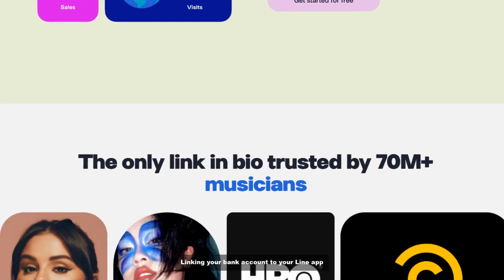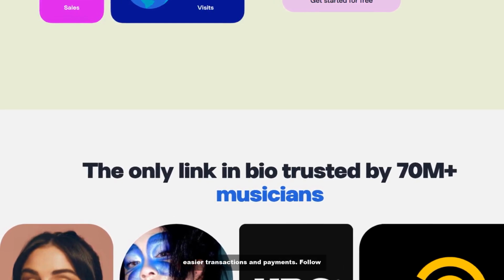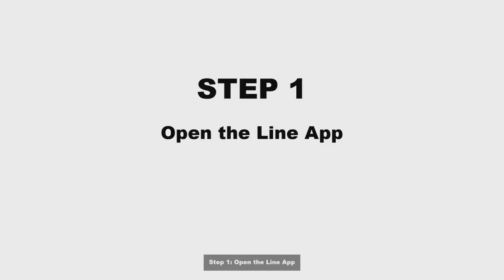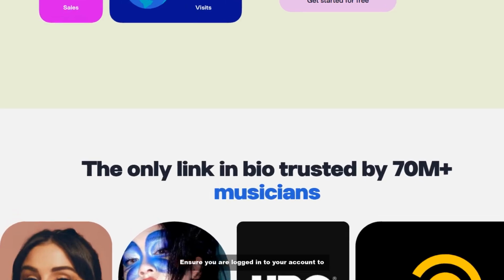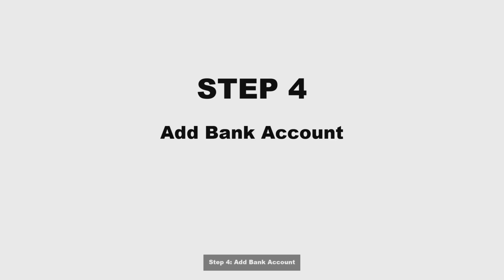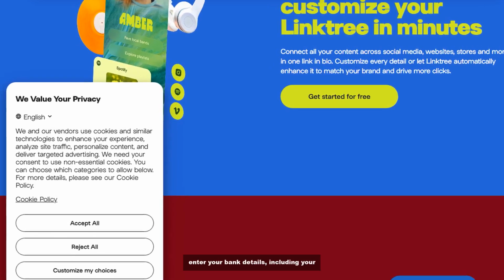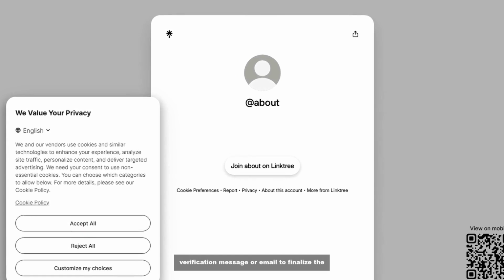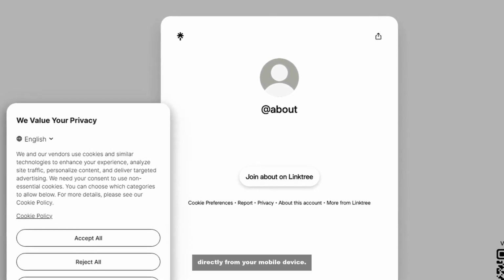How To Link Your Bank Account To Line 2026 (FULL TUTORIAL)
In this video, we will show you how to link your bank account to Line 2026 (FULL TUTORIAL). Whether you're looking to make payments or transfer money easily, this step-by-step guide will help you navigate the process.